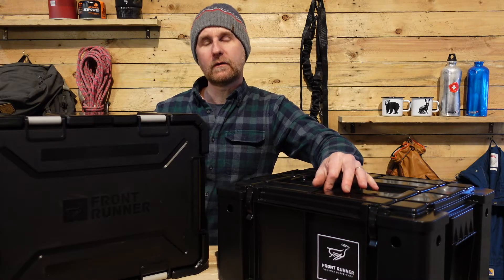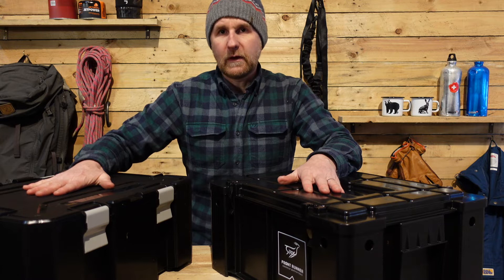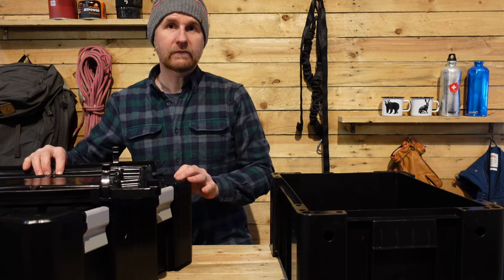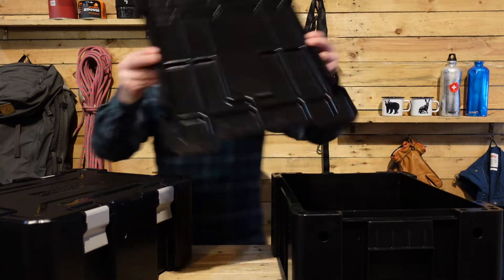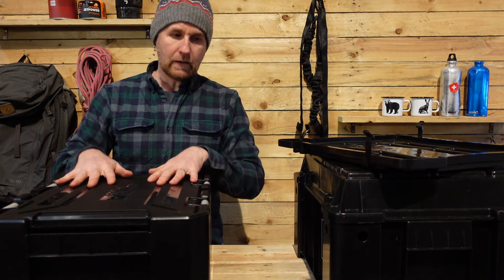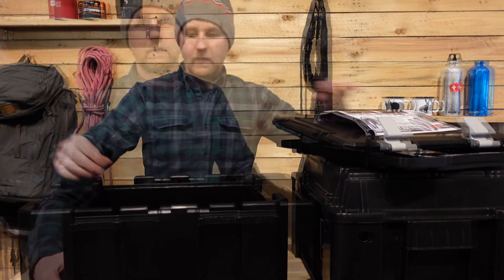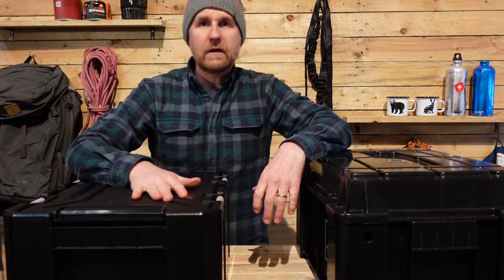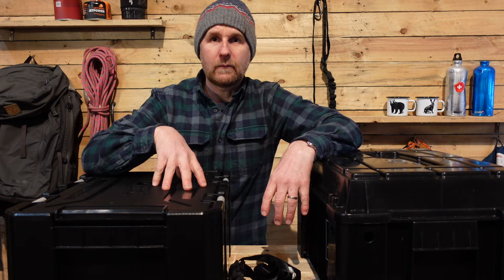Wolf Pack vs Wolf Pack Pro, we take a look at the differences.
Russell takes a look over the Wolf Pack and Wolf Pack Pro and talked through the differences.